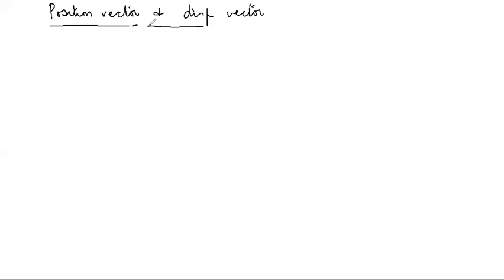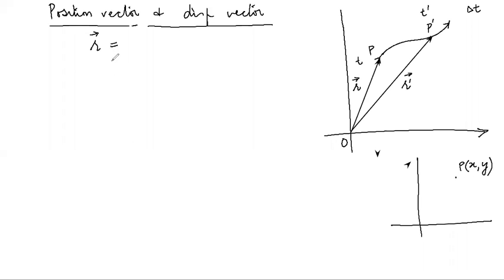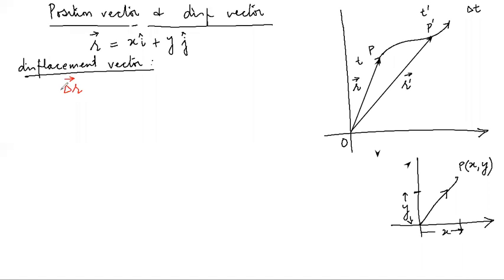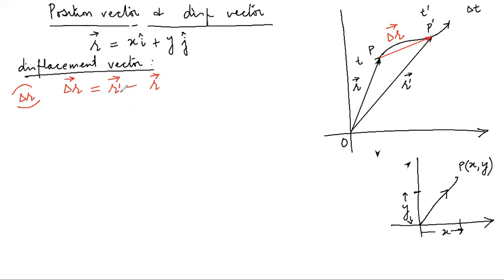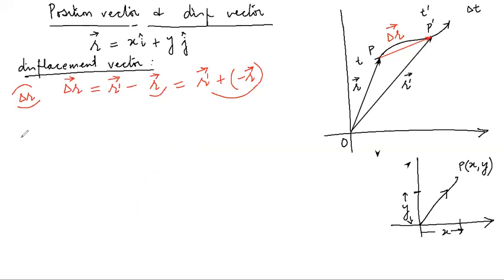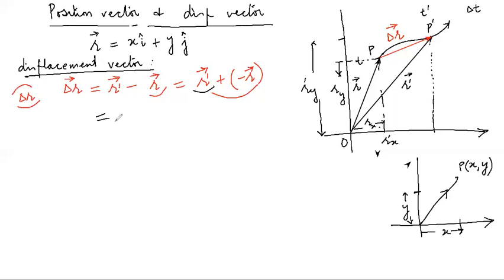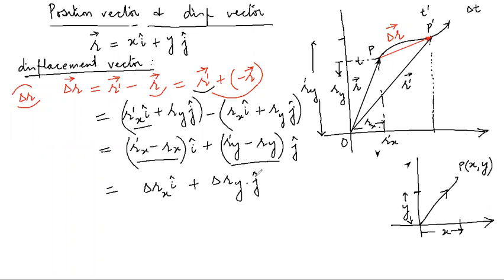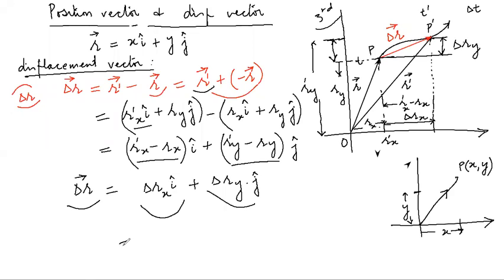Position and displacement vector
When interest in maths is developed Physics automatically becomes easy to understand.
Position vector and displacement vector explained interms of its x and y components.